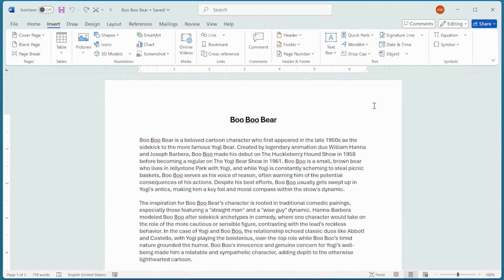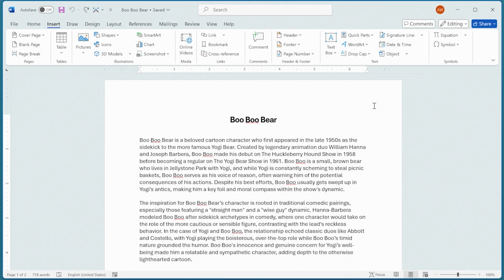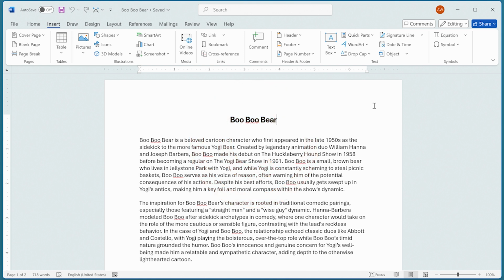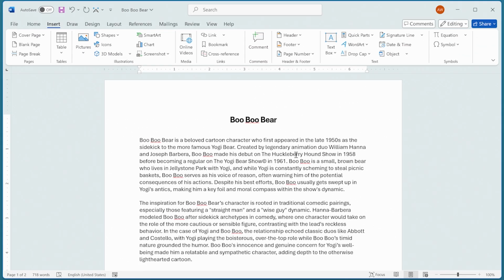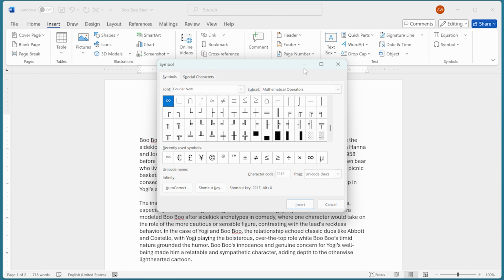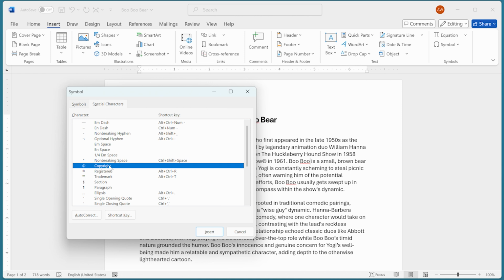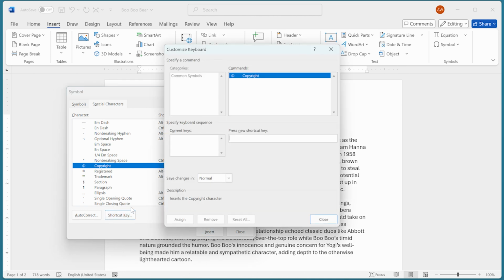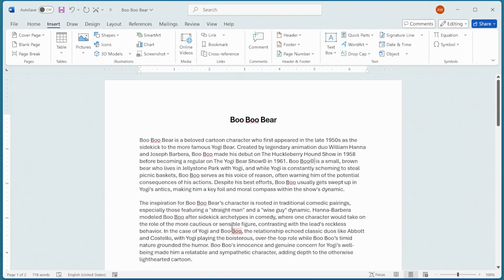Inserting a Copyright Mark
One of the most common symbols that can be added to a document is the copyright mark. This Quick Tip examines several ways you can easily add this symbol to your writing.